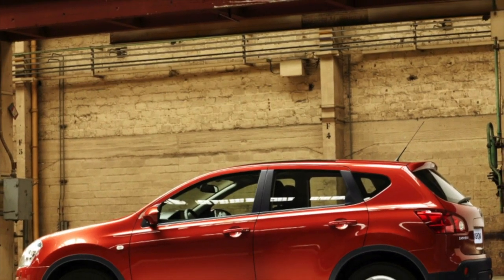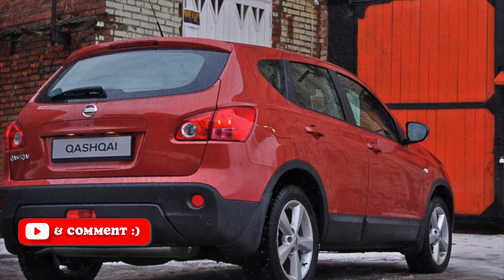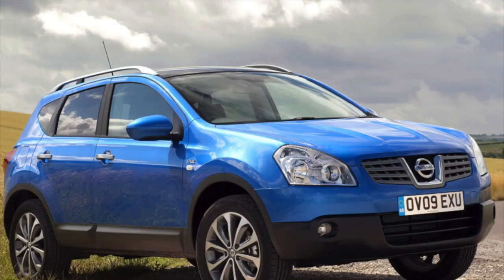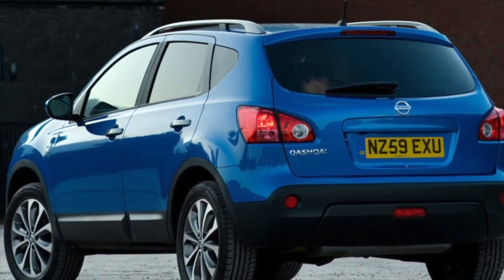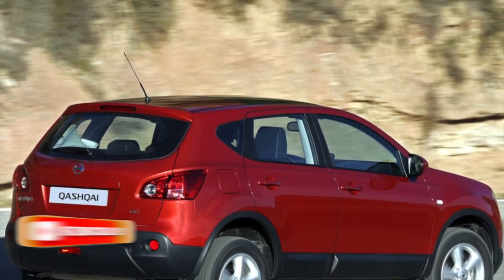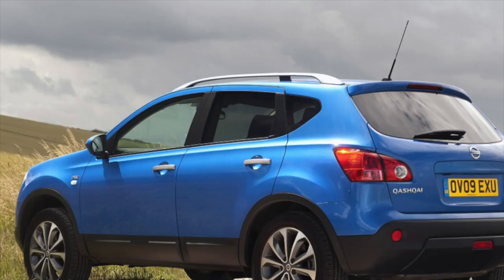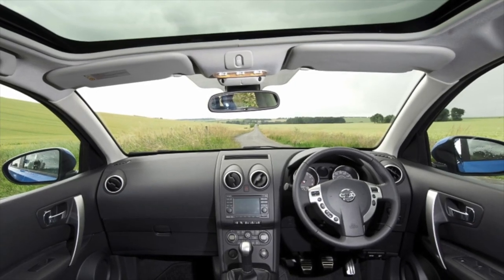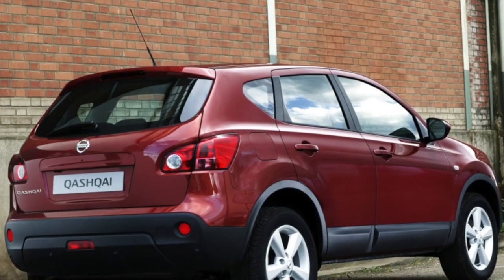What are the most common problems with a used Nissan Qashqai I?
Used Nissan Qashqai 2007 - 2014 review.
What should I look for in a used Nissan Qashqai 1?